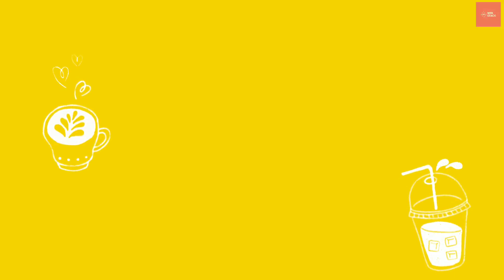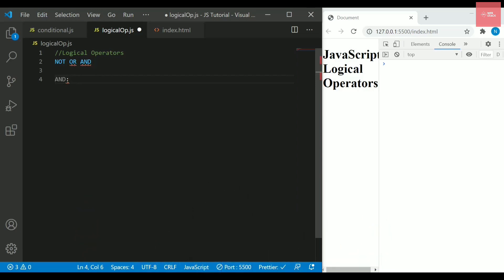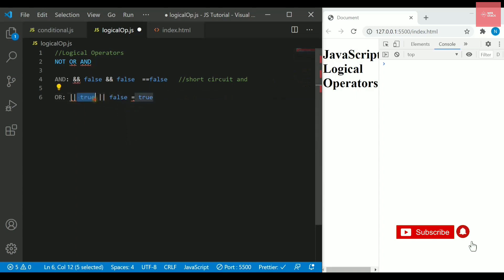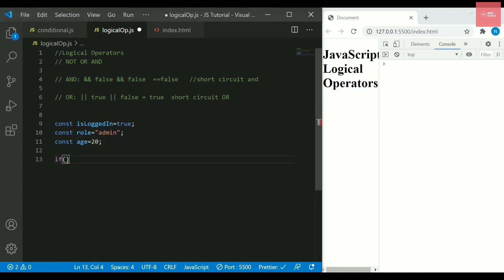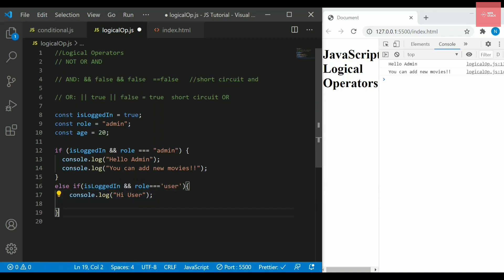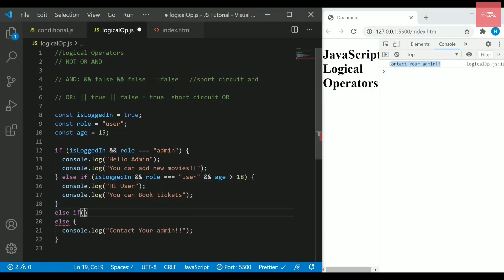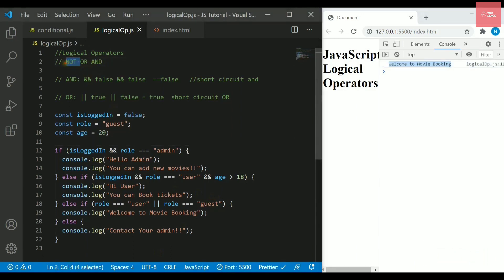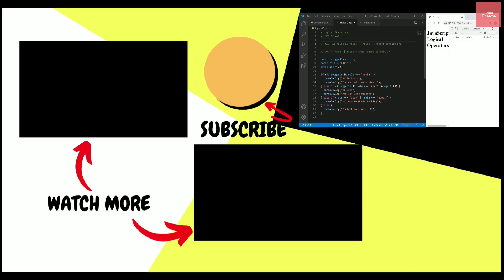JavaScript Tutorial #11 | Logical Operators | Short Circuit Evaluation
In this video, we will discuss the logical operators in detail with the movie ticket booking application. The use of logical operators as short circuit operators are also mentioned in the video.